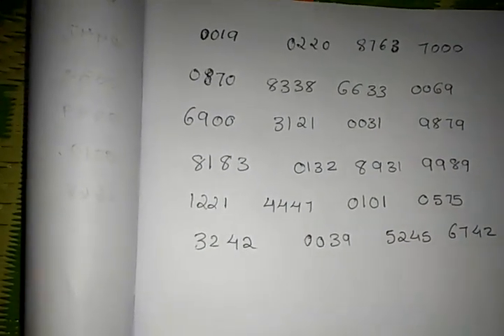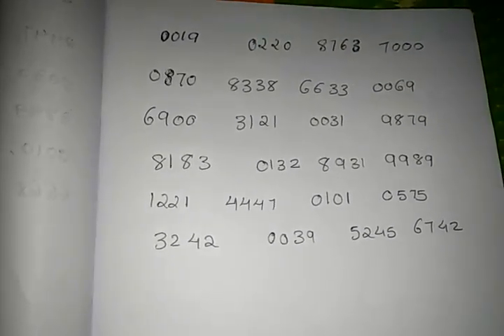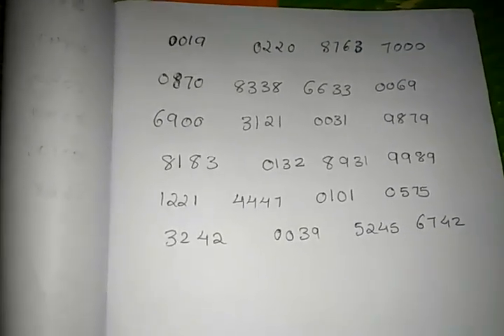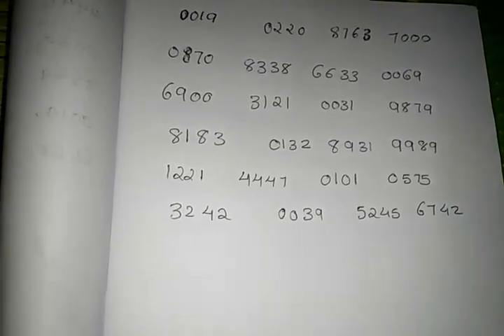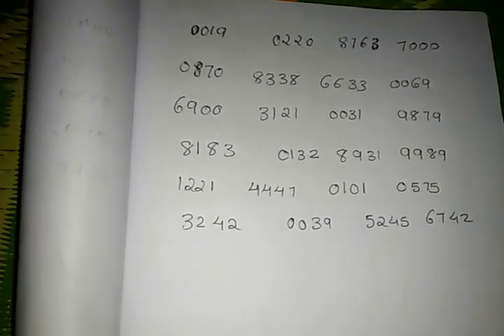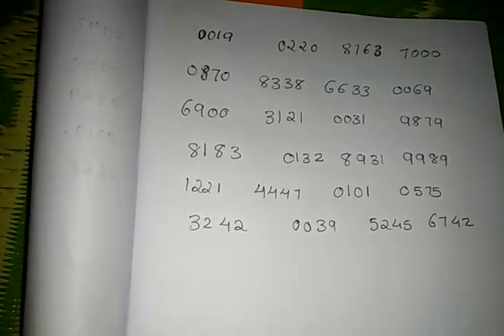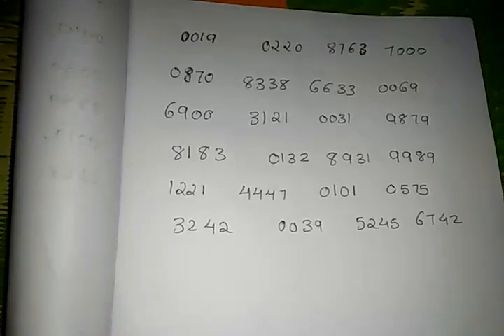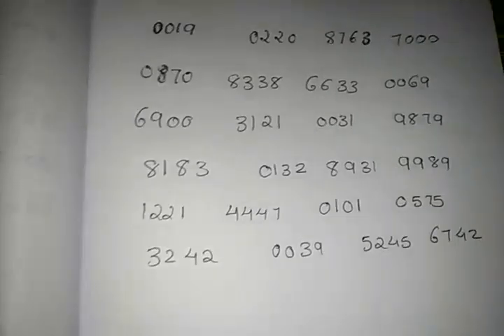കാരുണ്യ ലോട്ടറി അടിക്കാനുള്ള എളുപ്പവഴി.Easy way to winning karunya lottery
Kerala lottery number guessing | kerala lottery result kerala lottery results today live kerala lottery | Kerala Lottery draw become hightech. | Kerala lottery winning with 4 digit number | Kerala lottery winning tricks April 19-2019 | Kerala lottery hit the ways 2018 kerala lottery winning methad placement methed double placement methed first price winning | Best Kerala Lottery Guessing Technique to identify Winning Numbers | Dont Forget to Subscribe and Share.
Kerala lottery results and guessing numbers | How to find or get lottery guessing lucky number using today lucky numbers  | Kerala lottery winning numbers | KERALA LOTTERY OFFICIAL TRICK |
BLUE FUNK | kerala lottery winning tricks, kerala lottery result, kerala lottery guessing, kerala lottery tricks malayalam, kerala lottery, lottery tricks | Kerala Lottery Winning Number Guessing Formula | Tricks to win Lottery | kerala lottery free prediction 2019 | ലോട്ടറി അടിക്കാനുള്ള മന്ത്രം | kerala lottery tricks and tips 4 digit magic | this video not a business this guessing for kerala lottery members keralalottery lotterytips | Kerala Lottery New Formula Winning Number Tips - May 2020
Daily Results Today | Don't Forget to Subscribe and Share Kerala Lottery New Formula Winning Number Tips - May 201 9 | Kerala lottery Live Result || 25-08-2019| kerala lottery Formula | Kerala lottery winning number tomorrow number Reddy winning 100% pass don't waste ur money fake agent I have only confirm  | Powerful Kerala Lottery Guessing Number Workout 2018
Daily Results Today | Dont Forget to Subscribe and Share Powerful Kerala Lottery Guessing Number Workout 2019 | Kerala Lottery today live : Kerala Lottery Results today | kerala Lottery success Formula | How to gain one lakh profit in a month | Kerala Lottery guessing |kerala Lottery Guessing Formula | How to gain one lakh profit in one month | Kerala Lottery success formula Astrology Jyothisham kerala_lottery HoroscopePredictions vastu horoscope compatibility